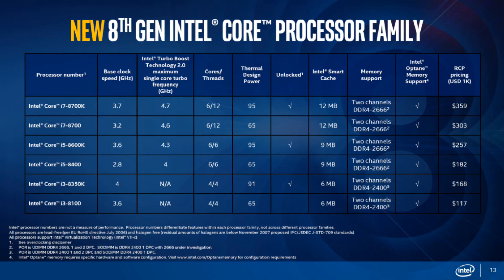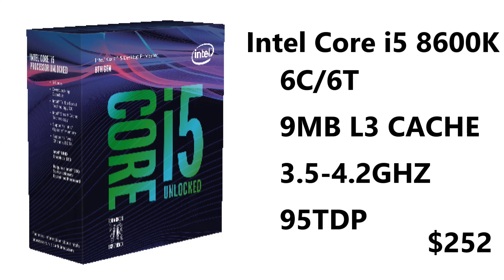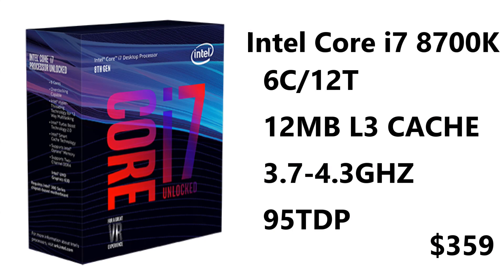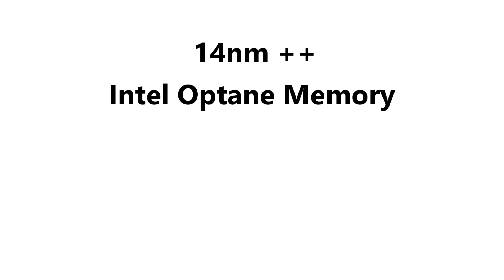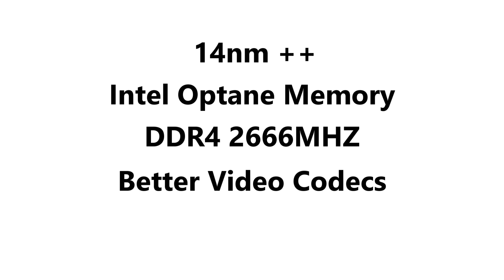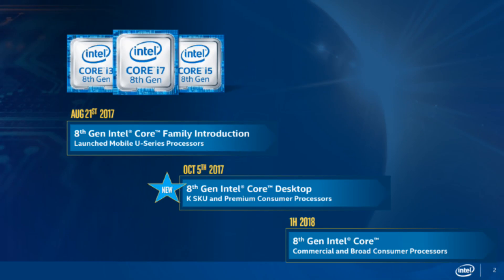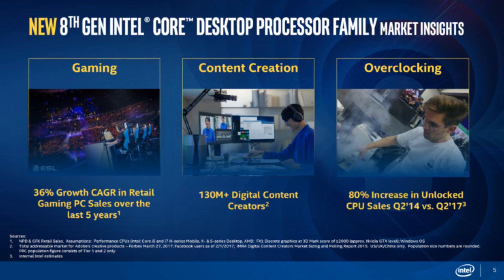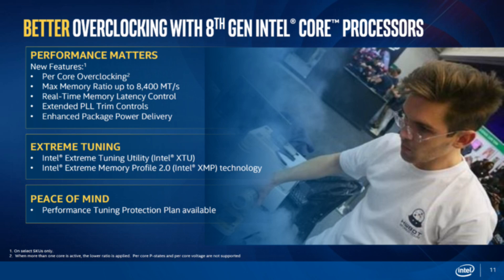Intel Coffee Lake Launched - All You Need To Know!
Intel 8th Generation Coffee Lake Desktop Core Family Officially Announced - All You Need To Know!

Intel Coffee Lake CPU Specification

Intel Core i7-8700K – The Coffee Lake Flagship With 6 Cores and 4.3 GHz Boost Across All Cores
The Intel Core i7-8700K will be the flagship processor of the lineup. It will feature 6 cores and 12 threads. The chip will be compatible with the LGA 1151 socket on the Z370 chipset only. The chip will be Intel’s first hexa core product and will be based on the 14nm process node.In terms of clock speeds, we are looking at a 3.7 GHz base frequency which boosts up to 4.3 GHz (6 core) and 4.7 GHz (1 core). These clocks are really impressive so we can expect much faster gaming performance on Coffee Lake parts than the current generation of CPUs. The chip is fully unlocked allowing for overclocking and comes with a TDP of 95W. There’s 12 MB of L3 cache on board along with a GT2 tier iGPU. The chip supports DDR4-2666 MHz memory (native) and up to 4400 MHz+ (OC). The Intel Core i7-8700K will cost $359 US at launch

Intel Core i5-8600K – The Gamer Aimed Hexa Core With Overclocking Capability and 4.3 GHz Boost
The Intel Core i5-8600K is the second unlocked chip in the lineup and features a hexa core design. We have learned that the Intel Core i5 series will stick with 6 cores but they will not feature a multi-threaded design. The chip probably features 9 MB of L3 cache while being supported on the LGA 1151 socket.In terms of clock speeds, we are looking at 3.5 GHz base, 4.2 GHz (6 core), 4.3 GHz (1 core) boost clocks. The chip will feature a TDP of 95W and the pricing will be set at $257 US which is just a few bucks over $242 US Price of the Core i5-7600K making it a great option for gamers who want some extra cores inside their rigs.

Intel Core i3-8350K – A Quad Core i3 Processor With 4 GHz Clock Speed
The Intel Core i3-8350K might be the only Core i3 chip in the 8th Gen family that enables overclocking support. Intel’s 8th Gen Core i3 family is also the first to feature 4 cores which will be a great deal for budget builders. The Intel Core i3-8350K comes with 4 cores and 4 threads that are clocked at 4.0 GHz. The chip features 6 MB of cache and will feature a TDP of 91W.

8th-gen-intel-core-i3-8100-box8th-gen-intel-core-i3-8350k-box8th-gen-intel-core-i3-8100-box8th-gen-intel-core-i3-8350k-boxThe Intel Core i3 chips will not feature boost clocks but they will have a more stable base clock speed and pricing is set at $168 US for the unlocked model.

New Features With Intel Coffee Lake

More Cores
More Intel Smart Cache
Best In Class Design
Enhanced Overclocking
Improved 14nm Process
And of course, powering the new platform is the Z370 PCH. The PCH offers the following:

Improved Power Delivery for 6 Core processors
Enhanced Package Power Delivery For overclocking
Memory routing support for DDR4-2666
Rec.2020 & HDR Support, HEVC 10-bit HW Decode/Encode, VP9 10-bit HW Decode
Integrated USB 3.1 Gen2 (10 Gbps)
Support for integrated Intel wireless AC (WiFi 802.11ac R2 & Bluetooth 5)
Intel Optane memory support
Intel Smart Sound Technology with quad-core audio DSP
24 Chipset PCIe 3.0 Lanes
10 USB 3.1 Ports With Up To 6 USB 3.1 Gen 2 (10 Gbps) Ports
Up To 6 SATA 3.0 Ports
Intel Rapid Storage Technology 16
PCIe 3.0 x4 Storage Support

2015-17 © TMG™ TECHDROIDS is a participant in the in the Amazon US Associates Programme & Amazon Services LLC Associates, an affiliate advertising programme designed to provide a means for sites to earn advertising fees by advertising and linking to Amazon.com.